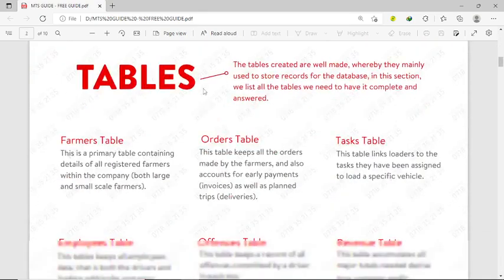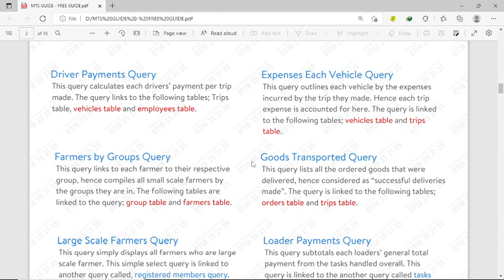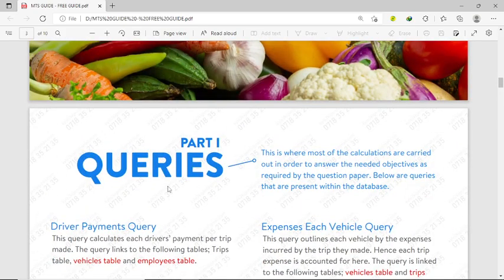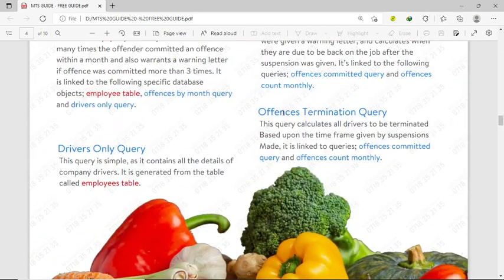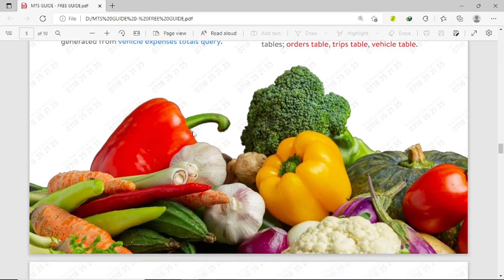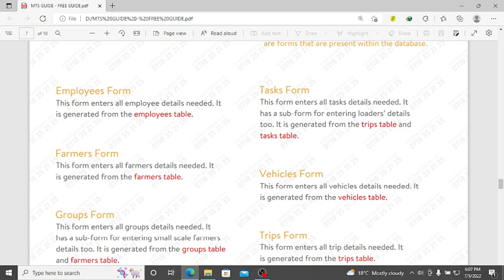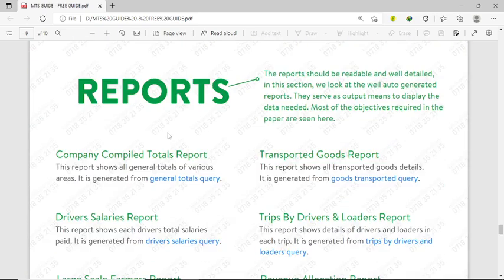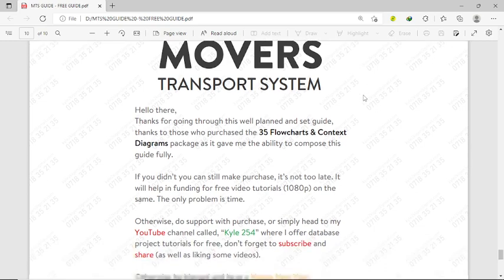Movers Transport Management System Quick Guide by Kyle254